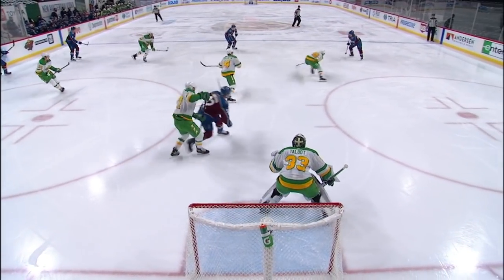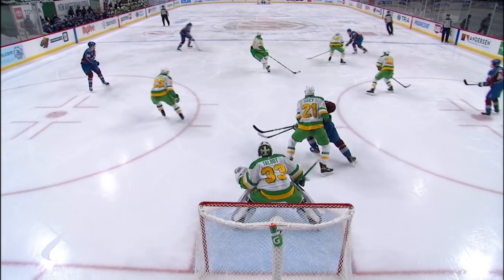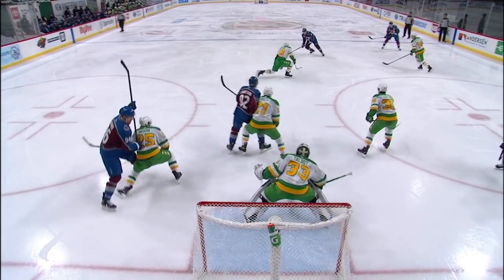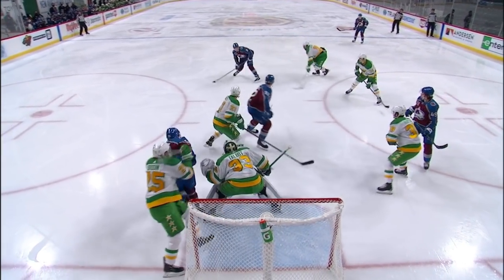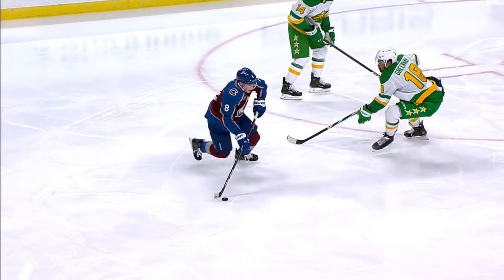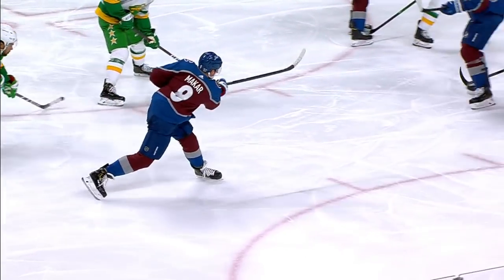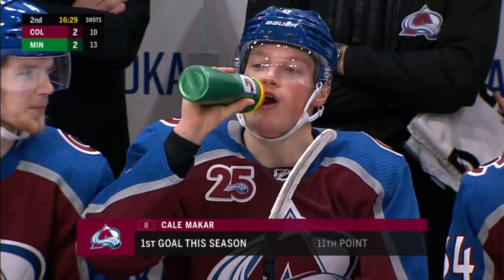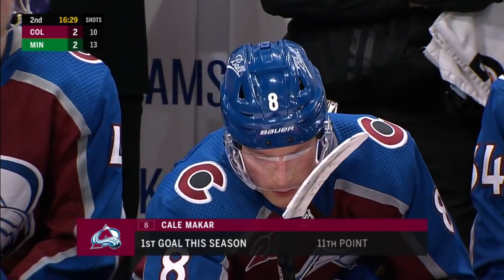Cale Makar Shows Off Crafty Footwork Before Wiring Puck Home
Watch as Cale Makar scores his first goal of the season with a beautifully placed shot from the top of the slot.